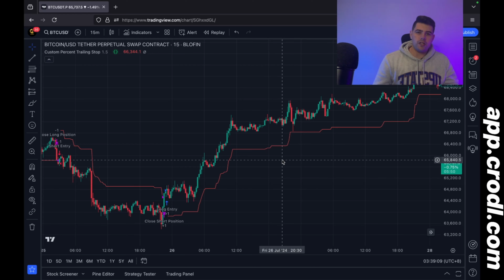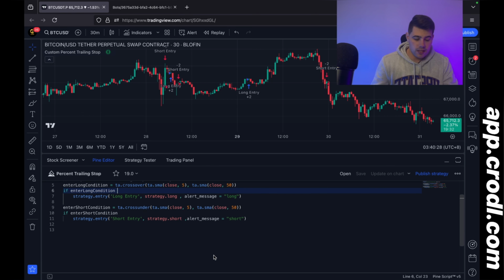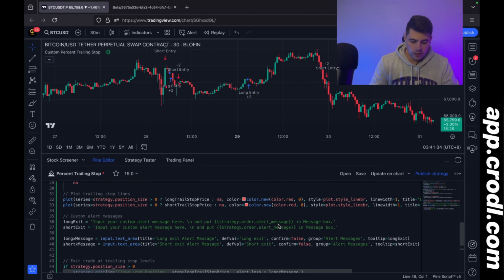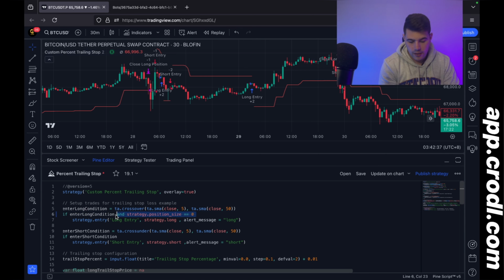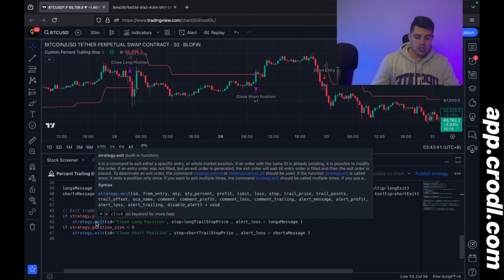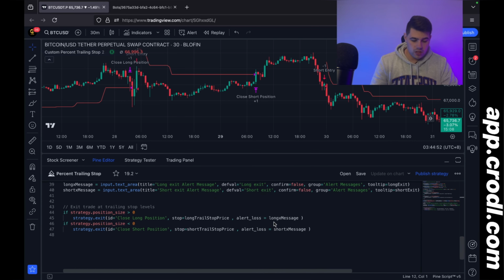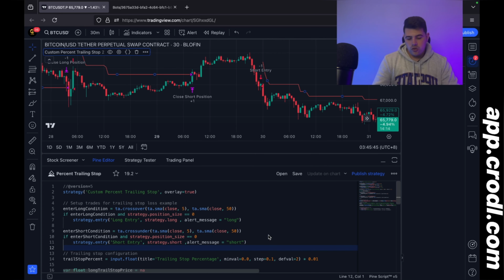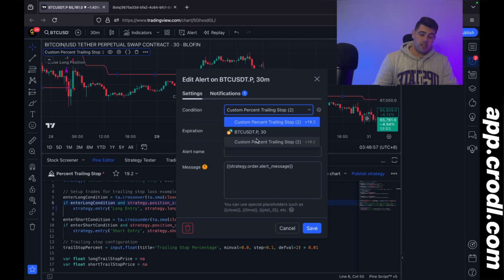Trailing Stop Loss & Alerts- Easy Method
🚀 *Exclusive Offers:*
- *Bybit:* Get up to $4,000 in bonuses!
- *Bitget:* Secure up to $5,000 in bonuses!

Please use the app at your own risk. I am not a financial advisor and you should always do your own research.